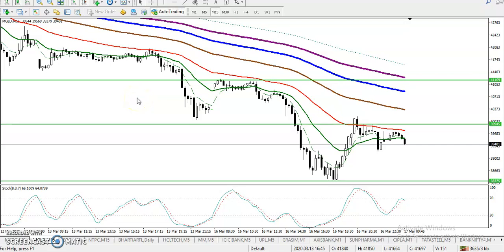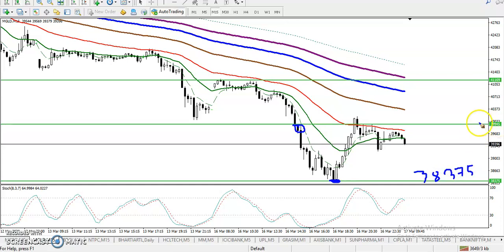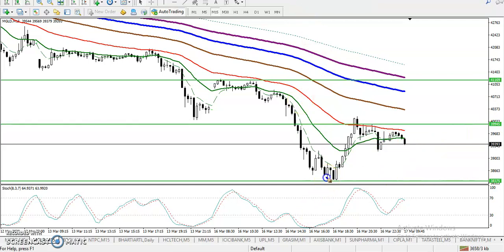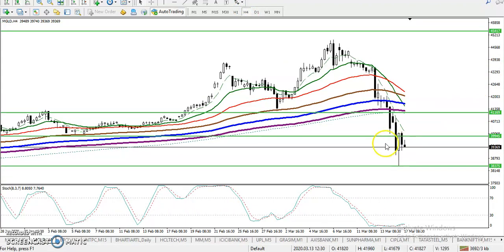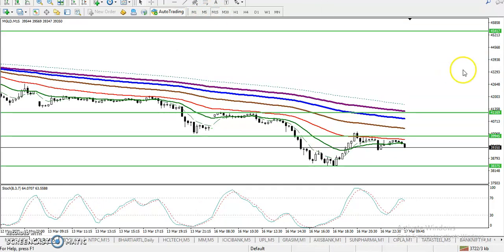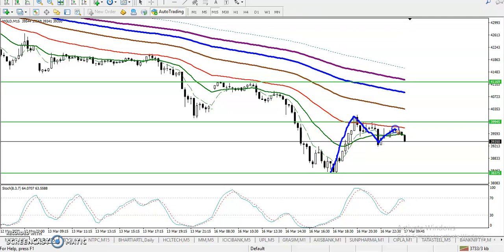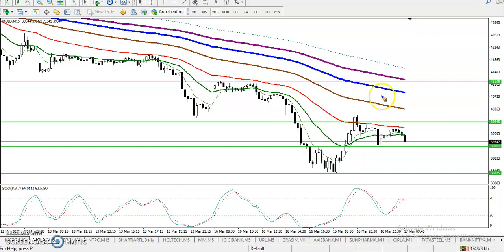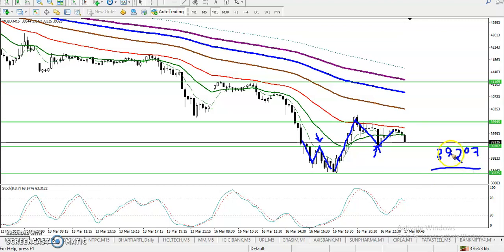Gold Analysis | Market Talk | Alice blue | March 17, 2020